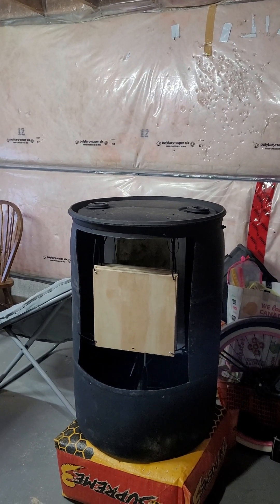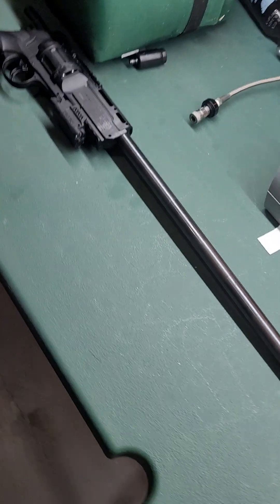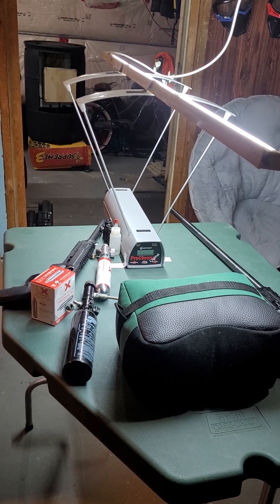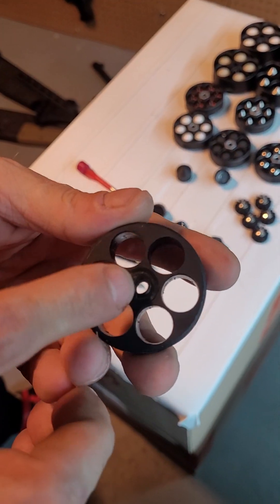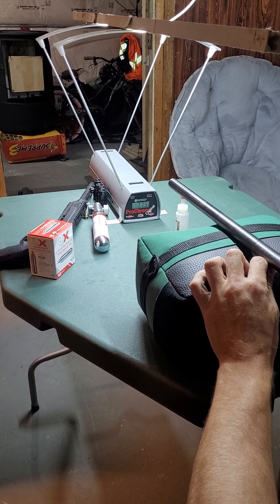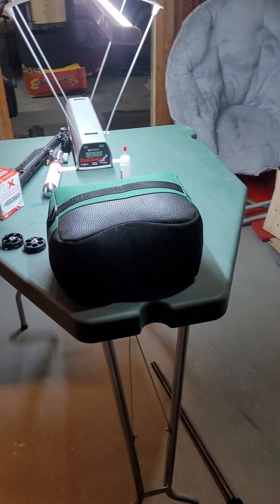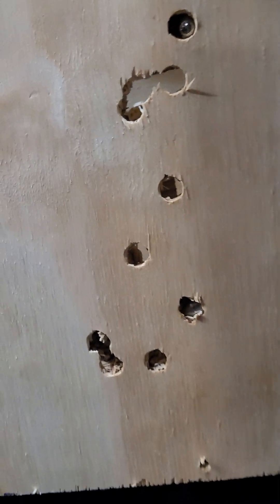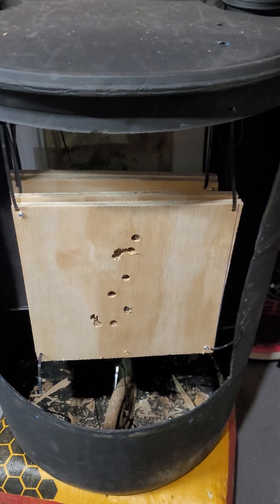Umarex T4E HDR-50 110 Joules Z-Ram 50s Z-Chambers Steel balls vs 2 inch of tough Plywood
The 8.4 steel balls at 531 fps 110 joules went through 3 sheets of half inch plywood pretty much the zram 50s stuck in sideways, so they toggled through the air, some zrams went through one inch of plywood sideways at 90 joules, so far im quite impressed with the Z-Ram Chambers, gonna run co2 soon. to learn so much more about t4e and less lethal markers come join us at